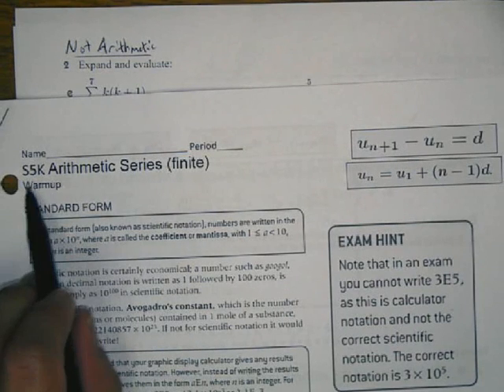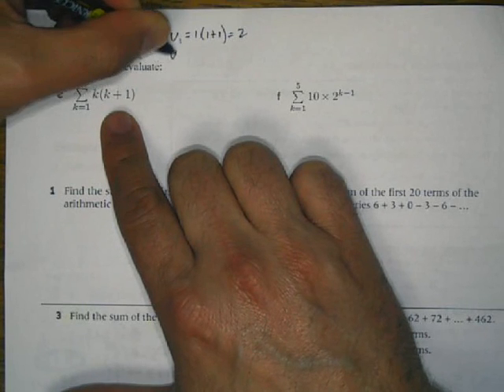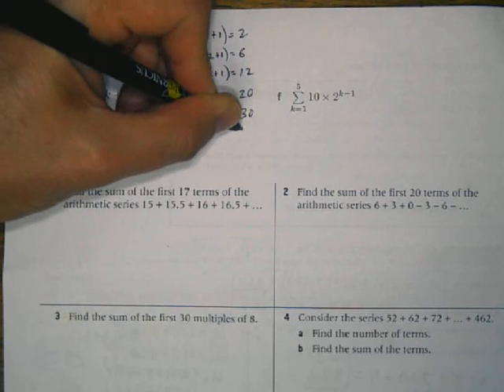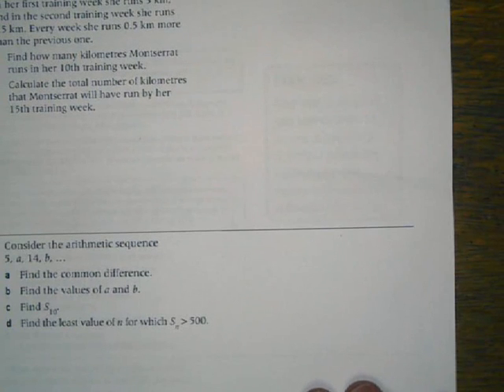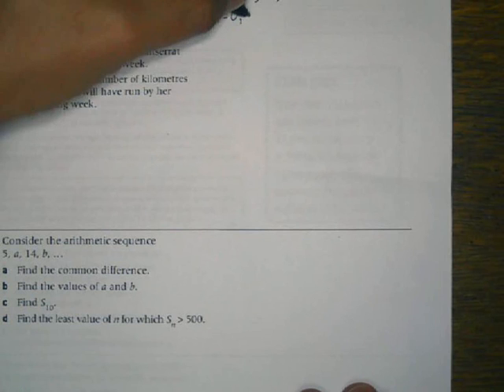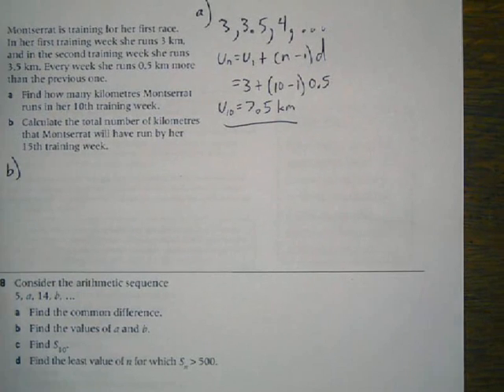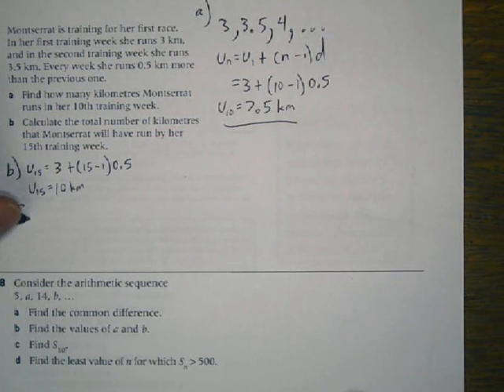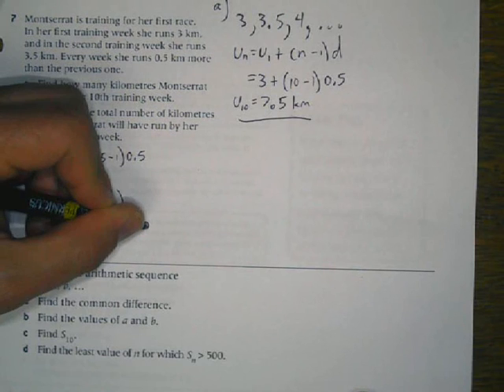S5K Arithmetic Series finite (2)